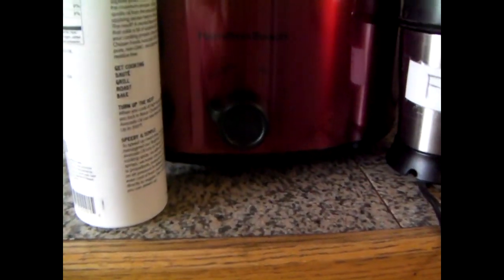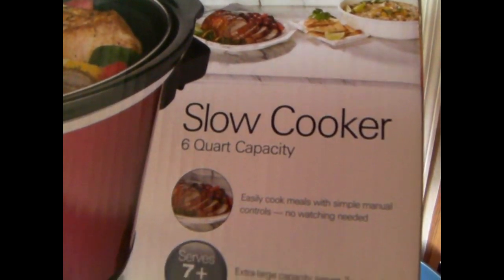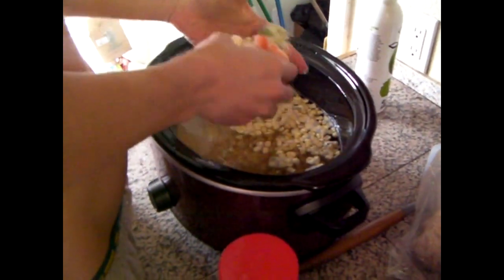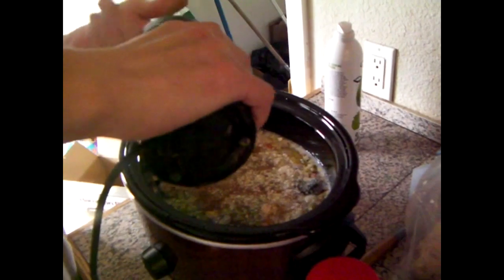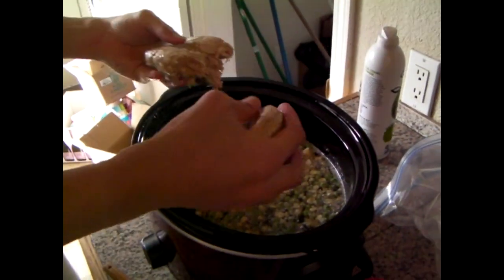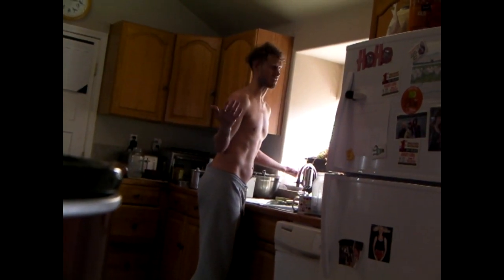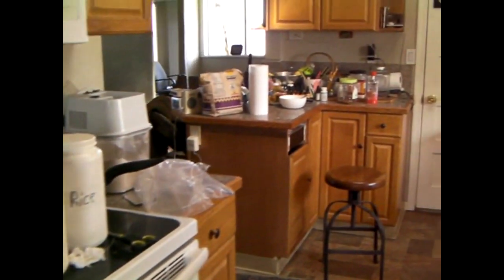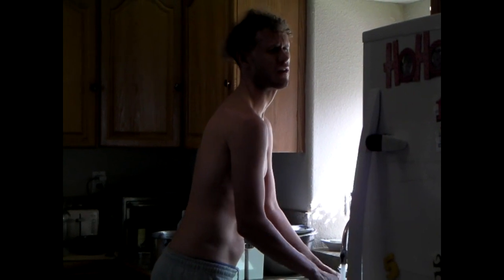CrockPot; First Recipe Attempt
It was tasty alright, but I had much to learn.